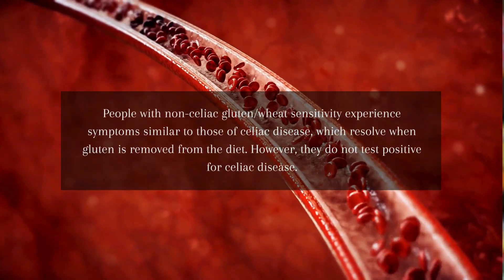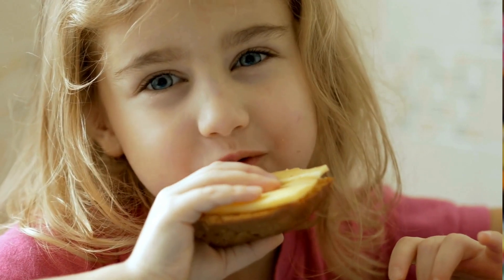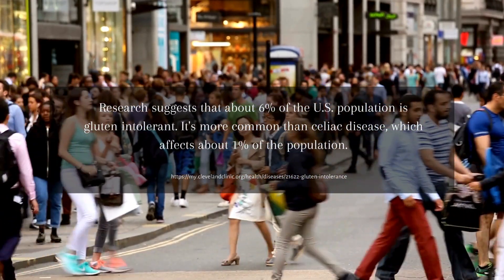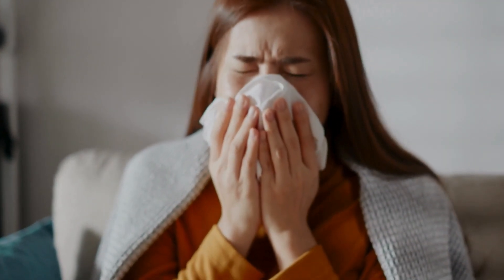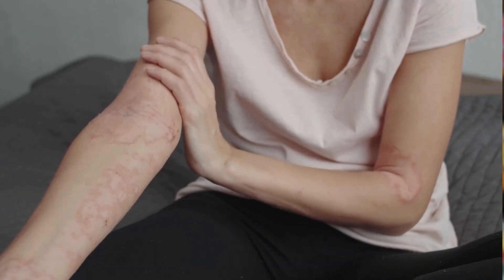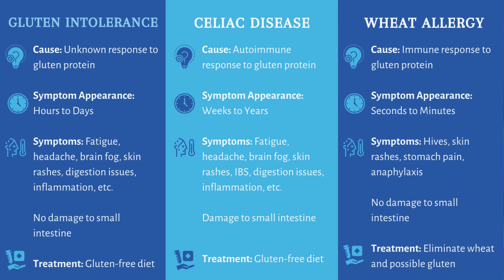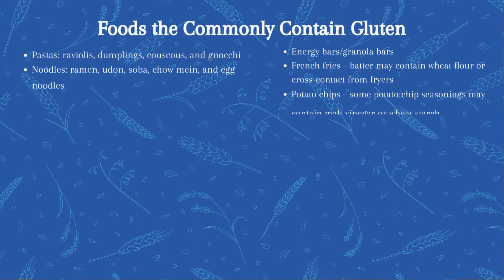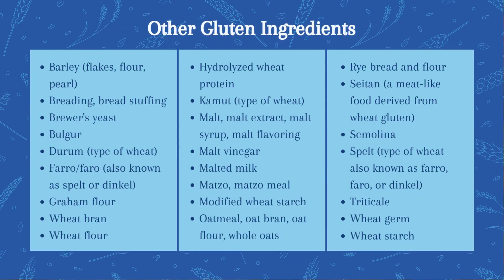Nutrition Series Part 4: Why to Avoid Consuming Gluten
Welcome to the fourth video of our nutrition series that we have put together for those interested in knowing the secrets behind the relationship between food and our bodies.

The host for this series will be Ann Musick, MS, CNS, LDN. Ann Musick, MS, CNS, LDN is a Functional Nutritionist who is trained to address root causes of pain and dis-ease through the practice of advanced personalized nutrition and integrative health. The personalized nutrition program at the Blatman Health and Wellness Center analyzes a patient’s genetics and nutritional status to identify dietary and nutrient needs that are causing undesirable health issues such as pain, fatigue, heart disease, arthritis, sexual dysfunction, dementia, accelerated aging, and more. What you can expect in working with Ann is that you will learn how your health issues are related to your nutrition and genetics, and then what nutritional and integrative health strategies you can follow to correct the imbalances that are at the root of your health issues.

Ann is also a ReCode 2.0 Certified Nutritionist who works with participants of the Bredesen Protocol to support them through the ReCode program which is designed and scientifically proven to aid in the reversal of cognitive decline. To get more details about any of these programs you may schedule a 15 min discovery call with Ann using the following

Our fourth video is focuses on why we recommend avoiding consuming gluten. We hope you enjoy!

Cincinnati Office
10653 Techwoods Circle Suite 101
Cincinnati, Ohio 45242

Blatman Integrative Healing
120 East 56th Street
12th Floor